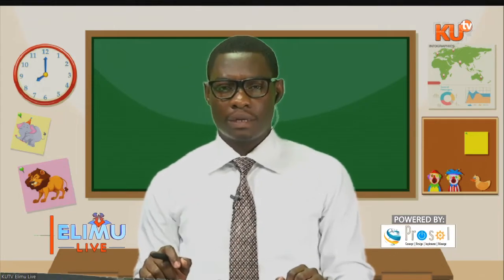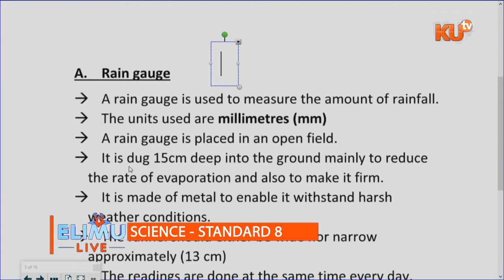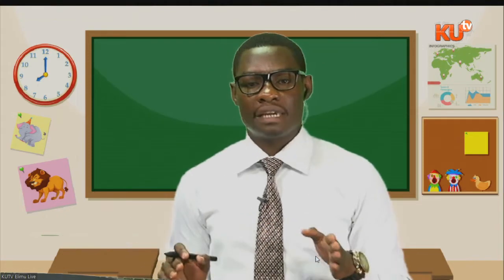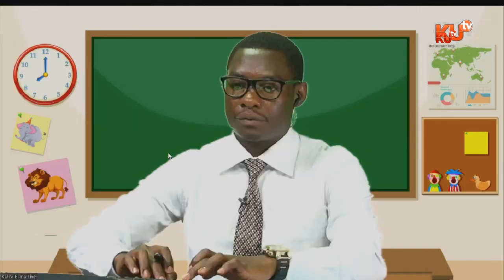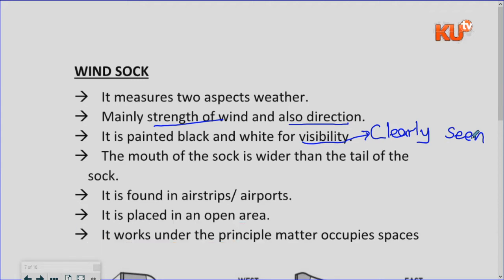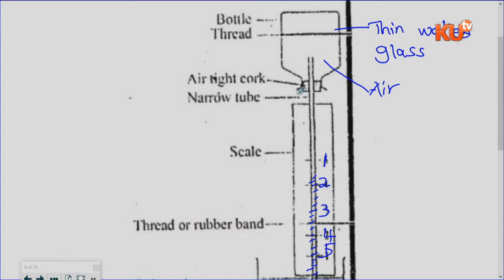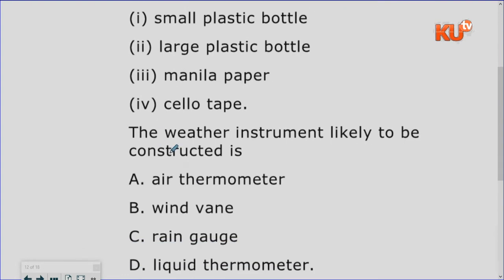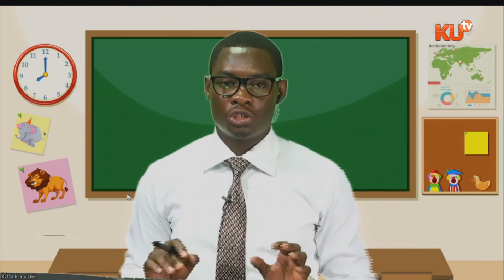SCIENCE, STD. 8.TOPIC : WEATHER. TR. STEPLATON KADI.